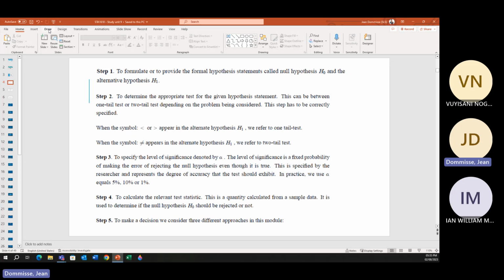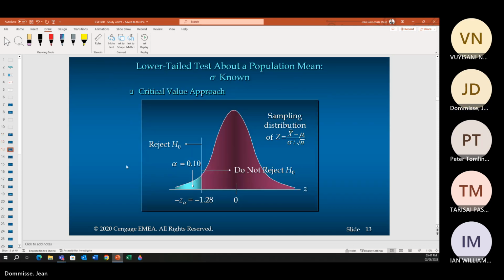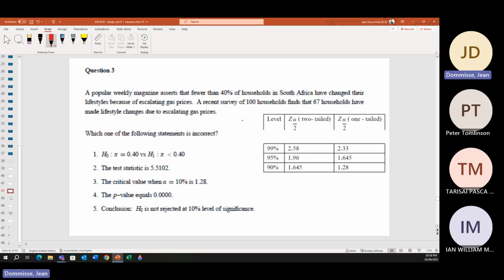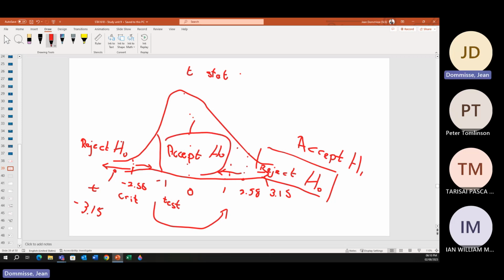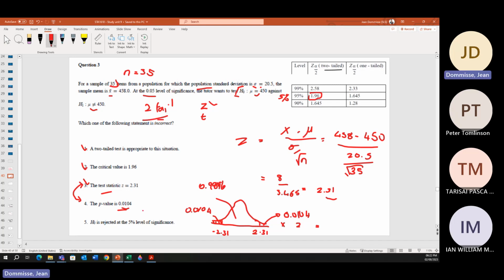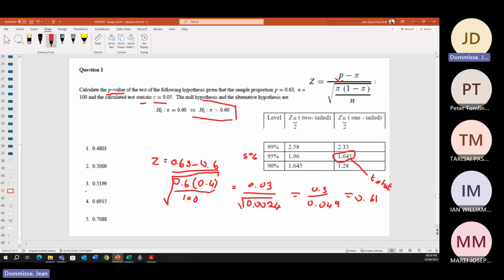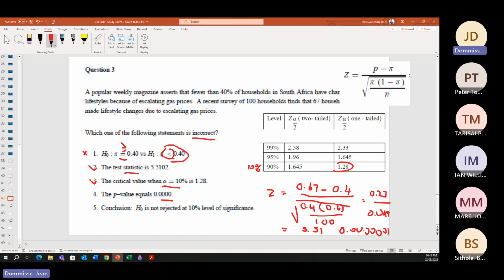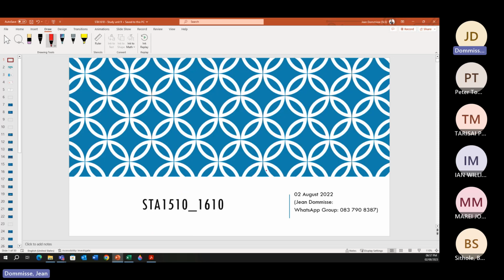Statistics STA1510_STA1610 Study unit 9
Hypothesis testing of the mean and proportions